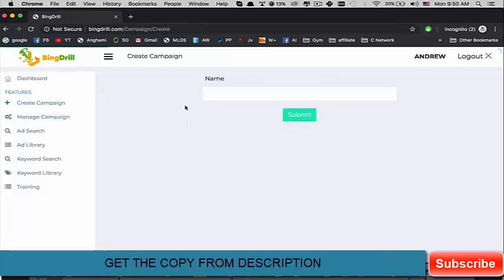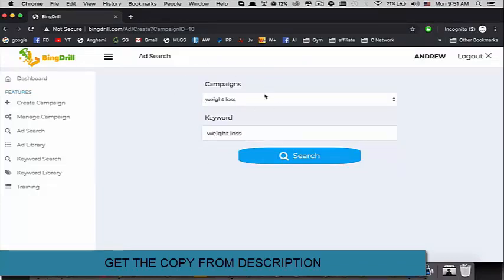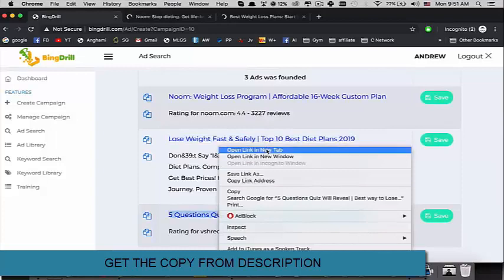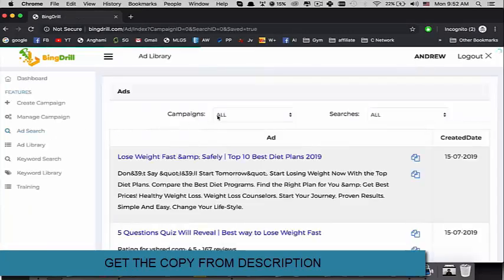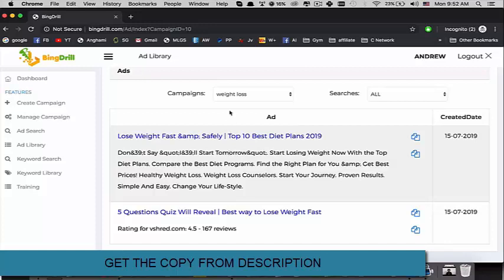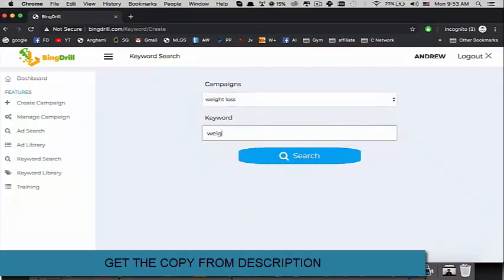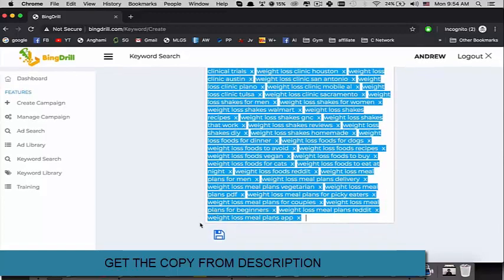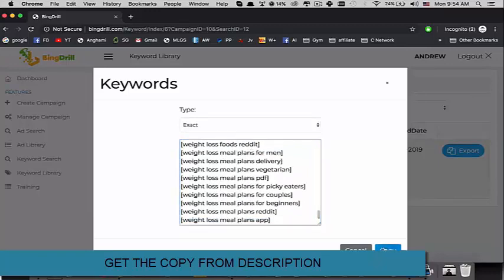HOW TO MAKE MONEY WITH WEIGHT LOSS AND DIET PLAN | How To Make 100$ A DAY [Method Revealed]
Learn More About How I Make Money With Weight Loss and diet plan

In this video, I show you my number one recommendation on how to promote Weight loss products for free, this is a video that's targeting Weight loss and Diet plan  for beginners 2019.

A lot of you ask me what the best way is to make money online and get free traffic? The simple answer is Weight loss money making  is the easiest way to get into affiliate marketing because you don't need to get approved and they have heaps of offers to promote.

The key to promoting Weight loss products is getting the offer in front of the right traffic and there simply isn't better traffic than YouTube.

In this video, I show you how to promote Weight loss products for free using Youtube with two simply methods.

I also give you a tip that I paid money for that will help you rank your videos,

I show you how you can do this without making the video yourself!

So, if you want to know how to make money on Weight loss and how to promote Weight loss products for free watch the entire video and you can start applying this strategy.